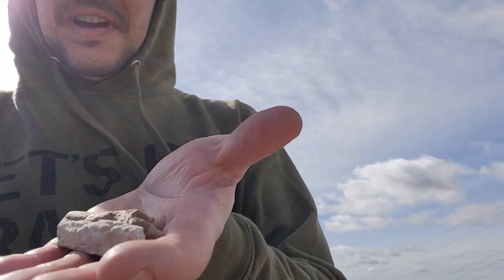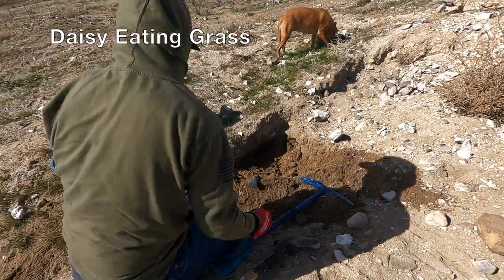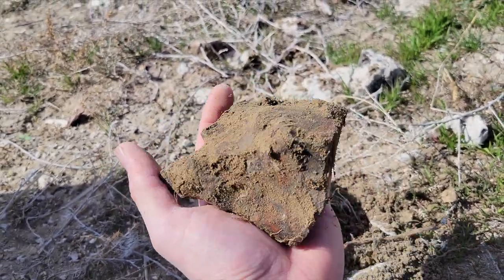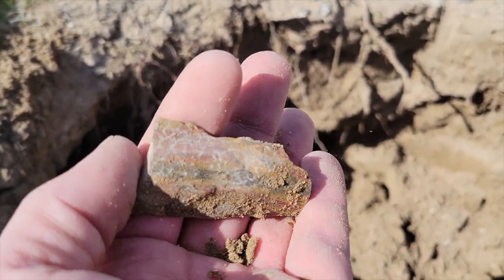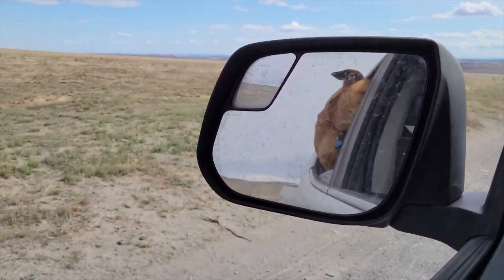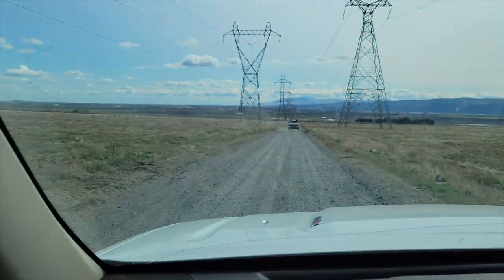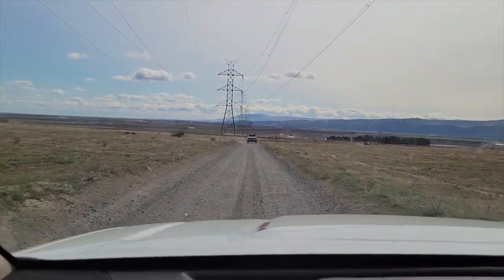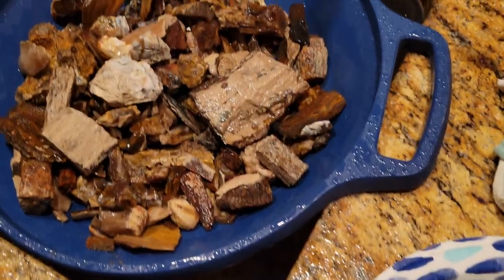Saddle Mountain Washington Rockhounding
The return of The Rock Hugger and Daisy to Saddle Mountain Washington.  On the search for more Petrified wood, on this trip we located a couple decent sized specimens of nice quality petrified wood.  Check out the end for a super cool thing not a lot of people know about this wood.